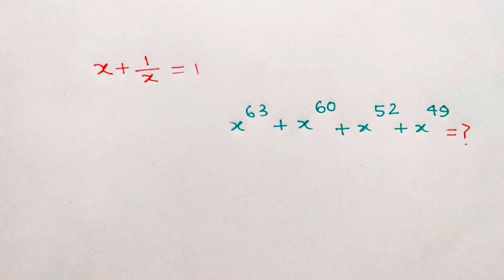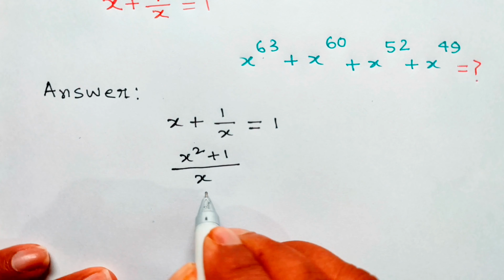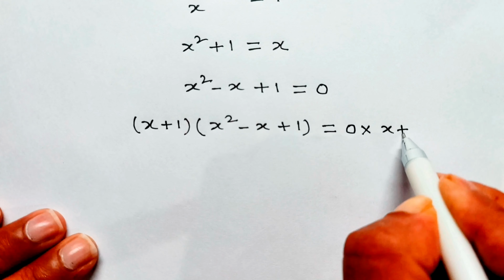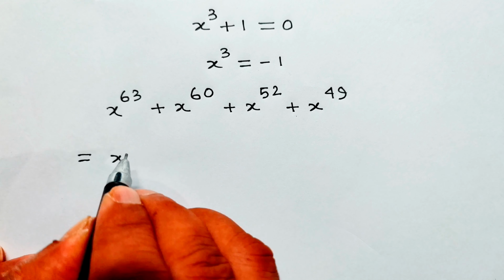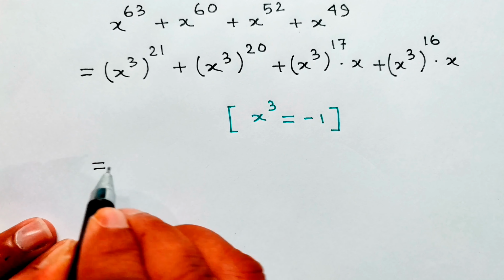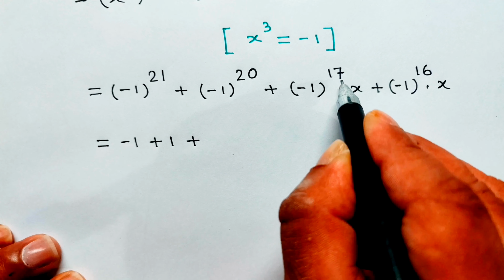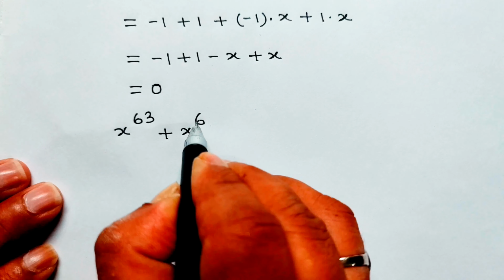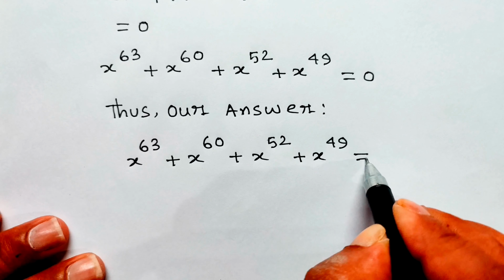Russian | Math Olympiad Question | You should know this trick | find x⁶³ + x⁶⁰ + x⁵² + x⁴⁹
‍‍Can you solve for in the expention  Olympiad Maths , find the value of x⁶³ + x⁶⁰ + x⁵² + x⁴⁹
when x + 1 / x = 1
Today I will teach you tips and tricks to solve the given
olympiad math question in a simple and easy way. Learn
how to prepare for Math Olympiad fast!
Step-by-step tutorial by Im Math
Need help with solving this Exponential Equation? You're in
the right place!
I have over 10 years of experience teaching Mathematics
at India schools, colleges, and universities. Learn
more about me at
pre Math
OnlineMaths Tv
BHANNAT MATHS
Math Booster
Flammable Maths
Vijay Maths
Olympaid Wallah
Super Academy